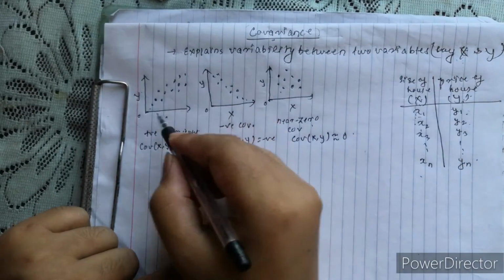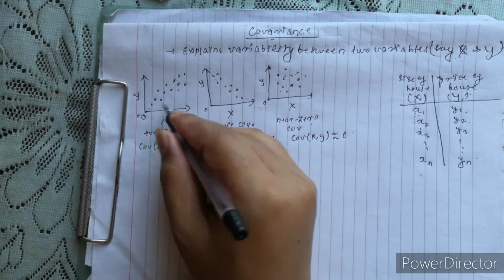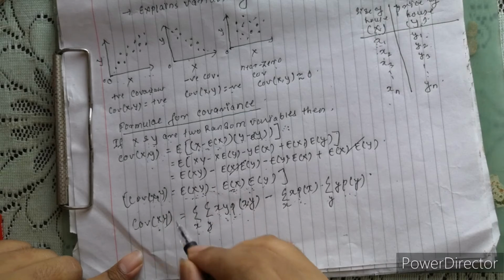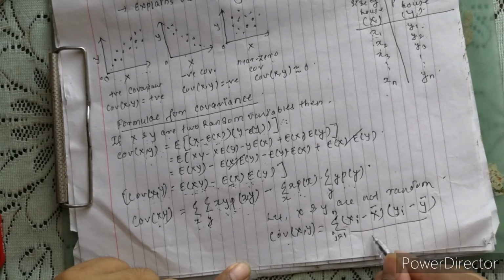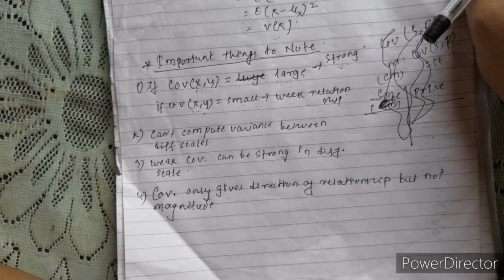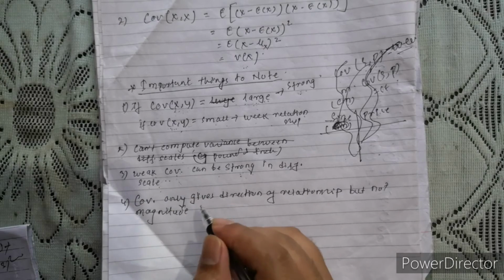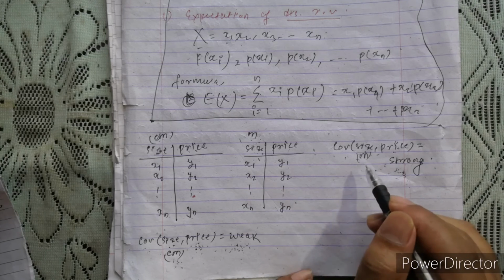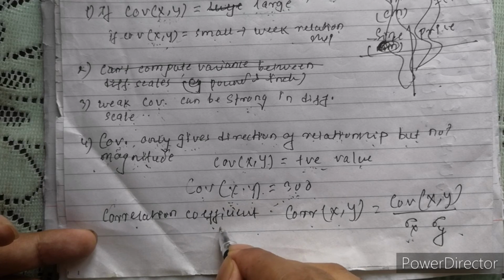part 3 - Covariance